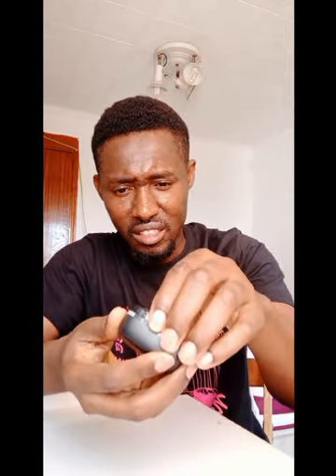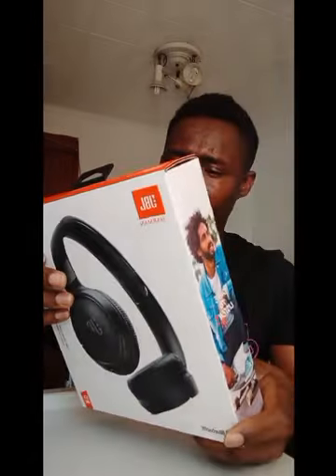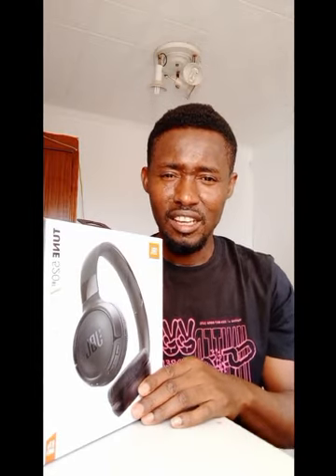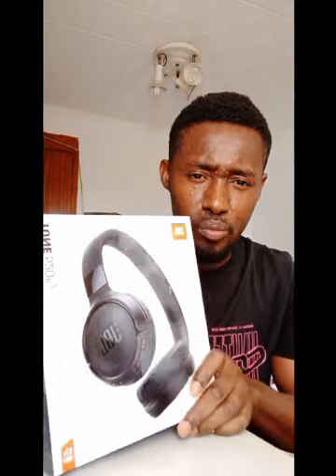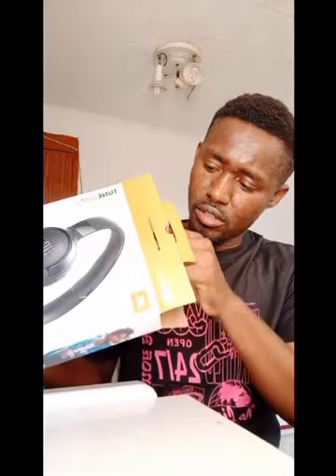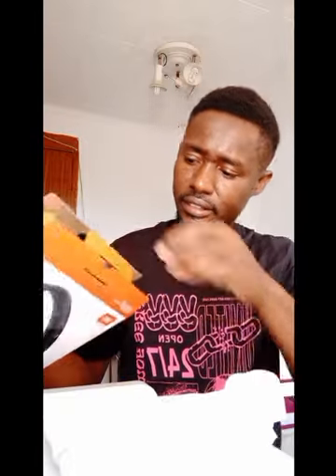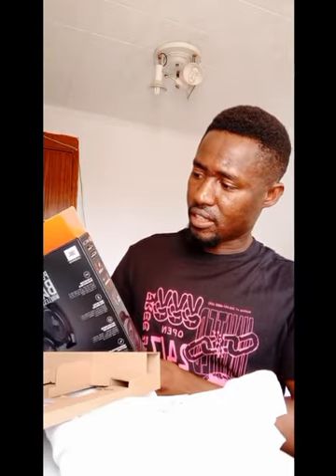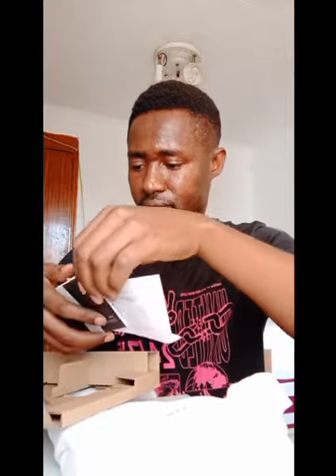I recommend JBL headphone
It has extra bass, noise cancellation, handsfree, multi-connections, 50 hours and many more.